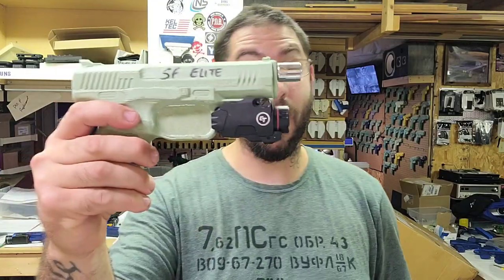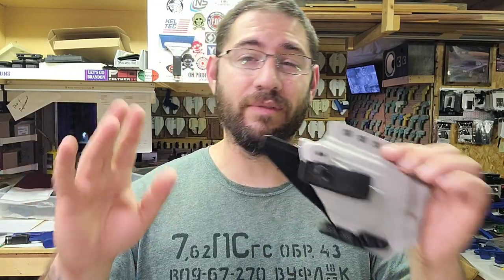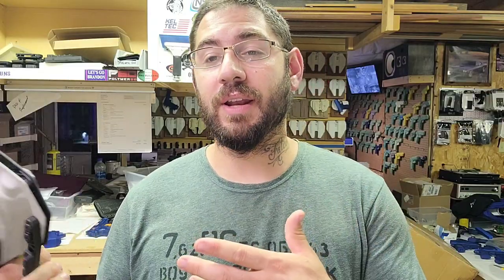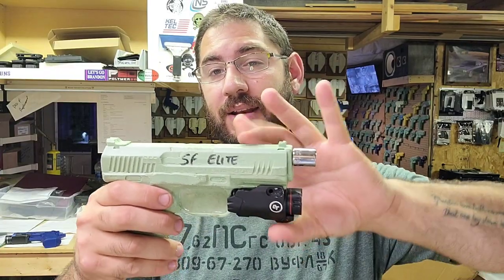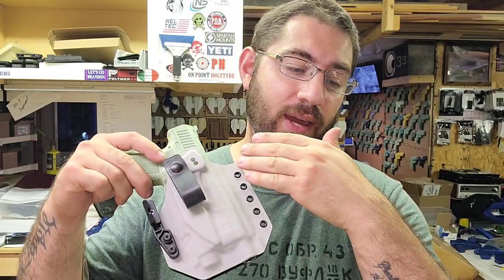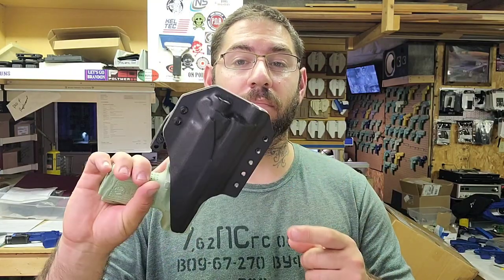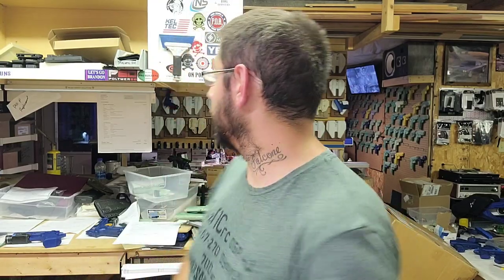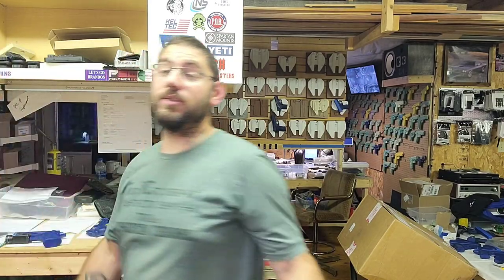The Worst FlashLight I've ever had to deal with.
Title says it all. This Light Laser combo from Crimson Trace was one of the most difficult flashlights i have ever had the displeasure of working with. The only good thing becoming of this is now i know how to block for this particular light. But hot damn, this was a challenger. After 2 attempts i had to walk away and try it again, this time i spent well over an hour jut blocking it, to see what the best possible outcome could be, making my own blocking and such. Luckily IT ALL WORKED OUT GOOD

If you would like a holster, visit here👇👇👇
Faltacunlimitedllc.com

                                                          ~Denzel Washington